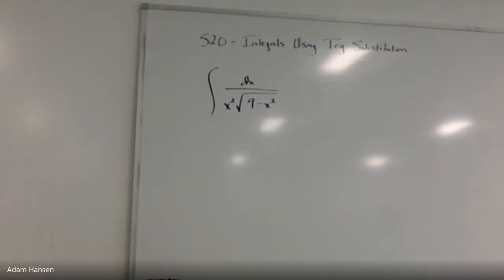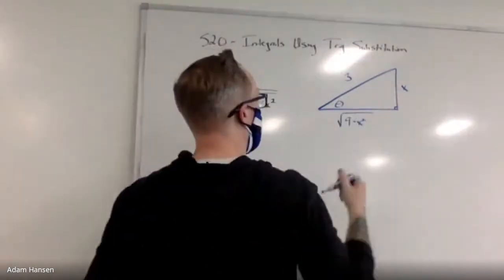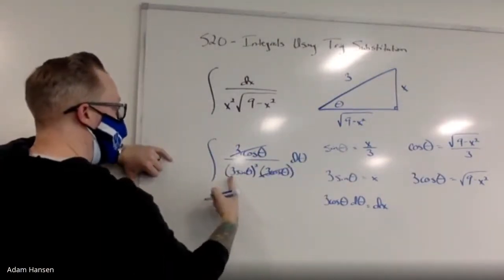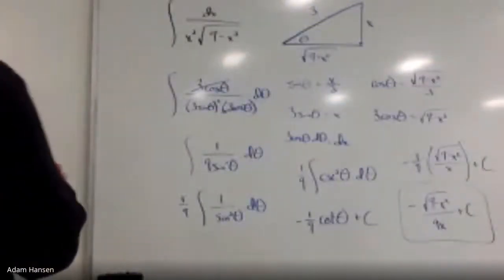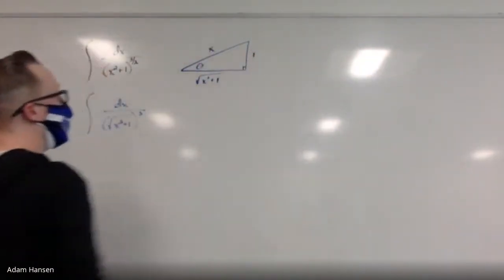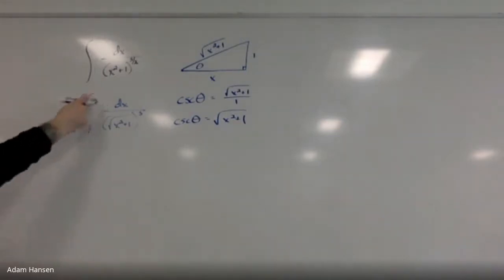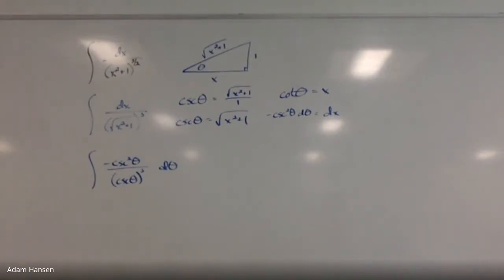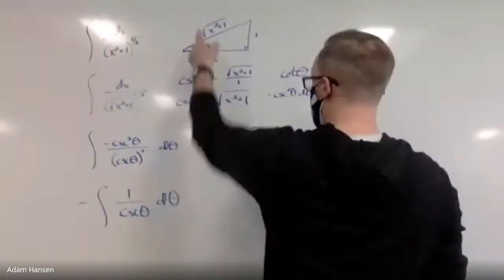S20 - Integrals using Trig Substitution